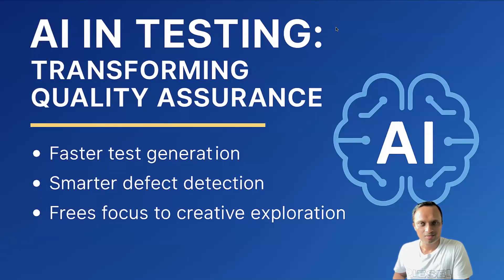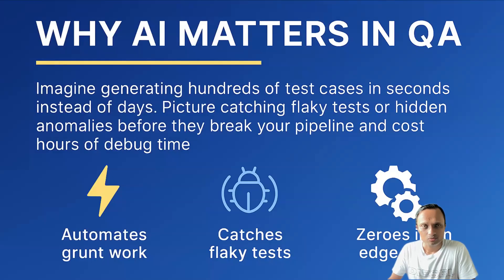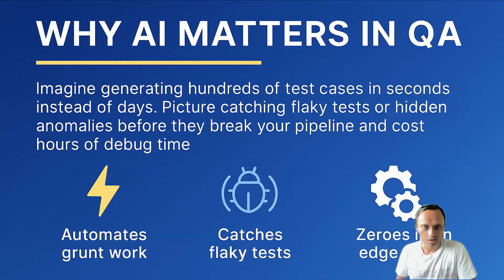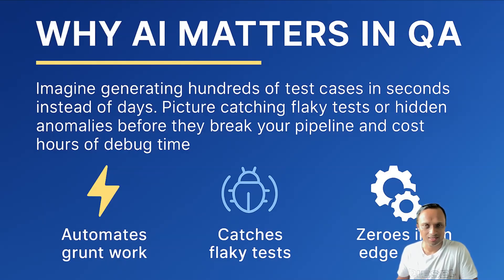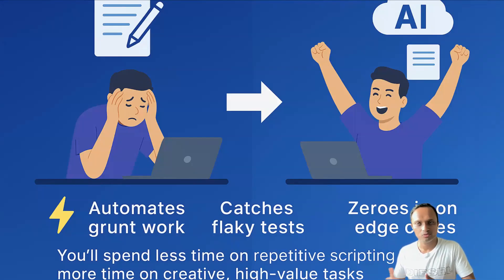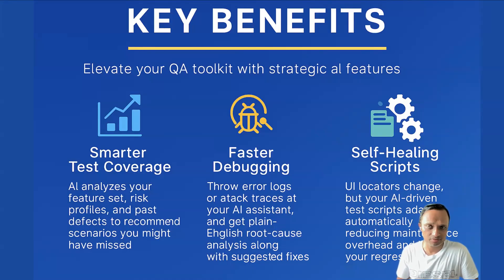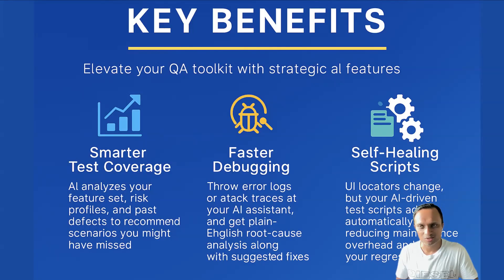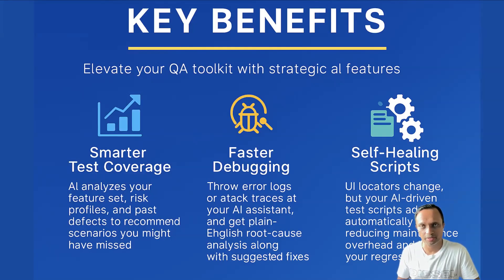Mastering AI Tools #1 | Introduction to AI for Testers | Test Smarter with AI | Future of Testing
Welcome, QA innovators! 🚀 Ready to transform your testing workflow and turbocharge your software delivery with the power of AI?

In this must-watch episode, we will talk about why AI in testing is more than a buzzword, benefits of using AI, future of QA in AI and how to get ahead of the curve.

Whether you're just starting out in automation or looking to stay ahead in a fast-moving QA landscape, this video delivers actionable insights, real-world examples, and career-boosting strategies.

🎬 What you’ll learn in under 5 minutes: ✅ Why AI in testing is more than just hype ✅ How AI delivers smarter coverage, rapid debugging & self-healing scripts ✅ What this means for your future in QA ✅ What’s coming next with the Copilot walkthrough

📌 Next episode preview: Microsoft Copilot walkthrough—interface tour, setup, and use cases for QA pros.